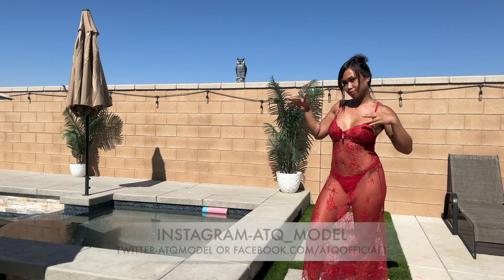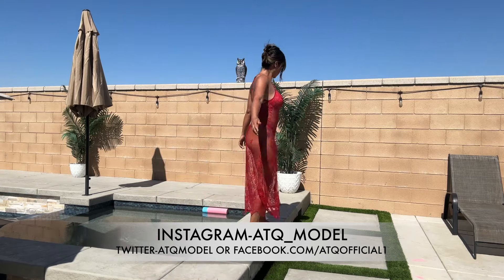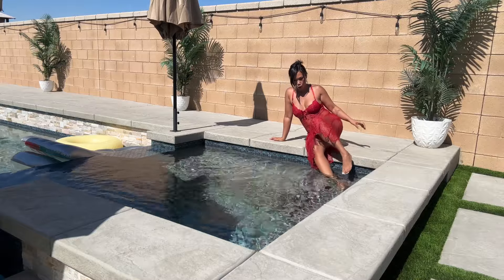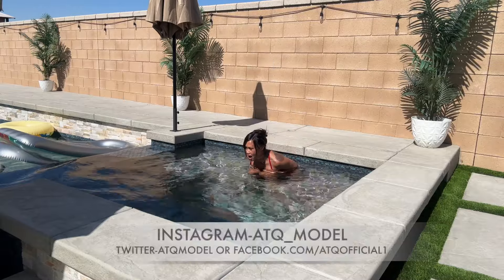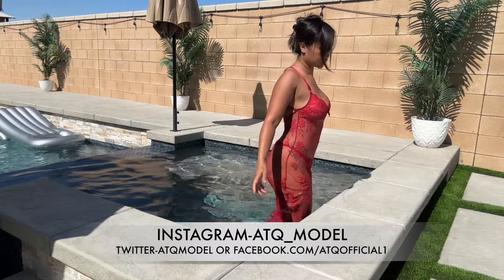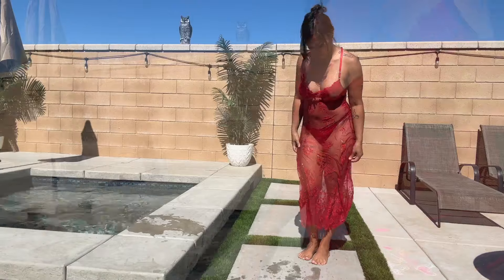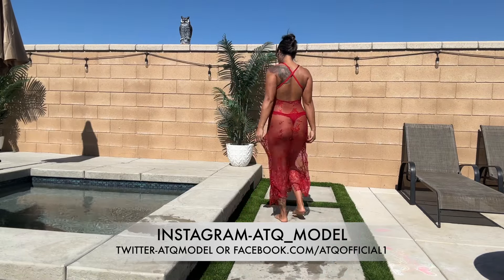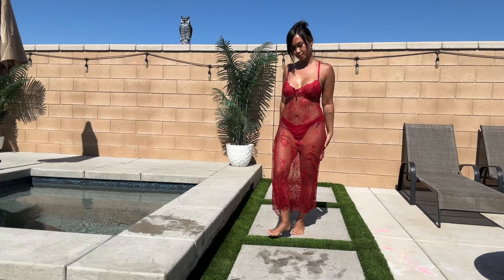DRY VS WET RED TRANSPARENT LINGERIE | POOL EDITION*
🌟Wishlist to try on and review  :
ATQofficial